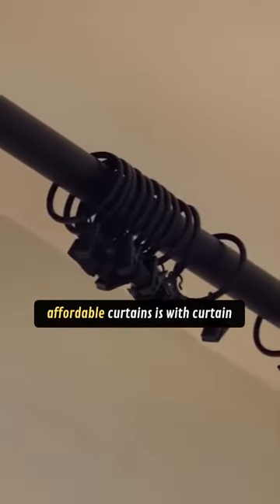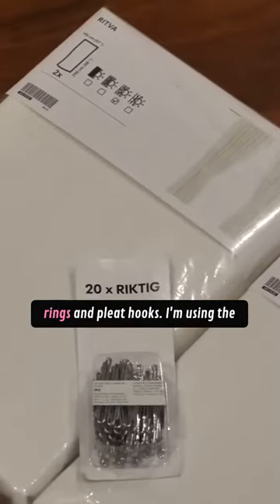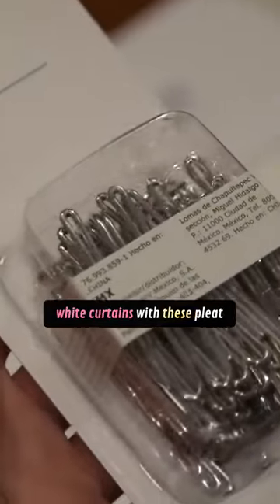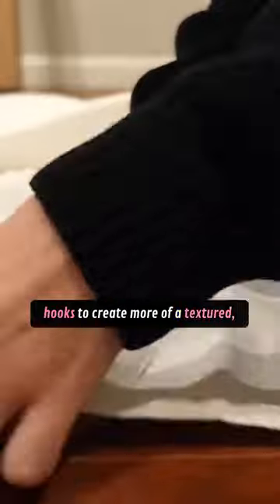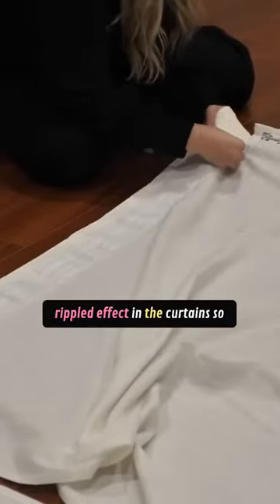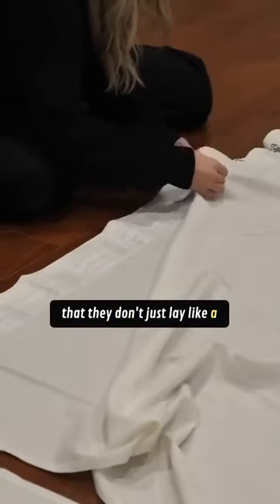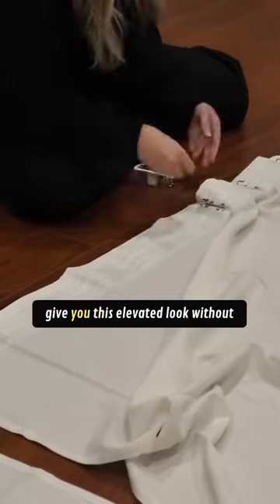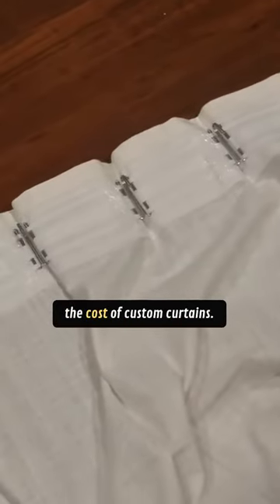How To Make IKEA curtains LOOK EXPENSIVE!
Transform your space in an instant with this easy and cost-effective hack! Curtain rings and pleat hooks can give any affordable curtains a luxurious, textured look. See how I used them to add more depth to my white curtains without breaking the bank! These are the IKEA Rivta curtains!